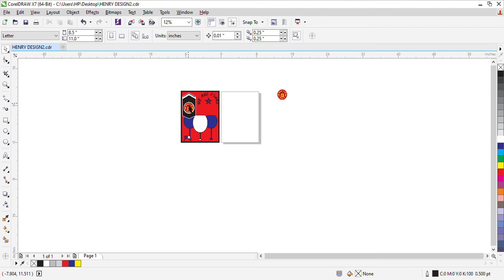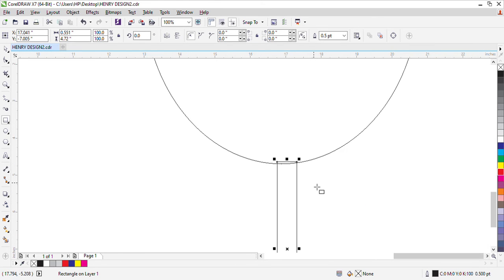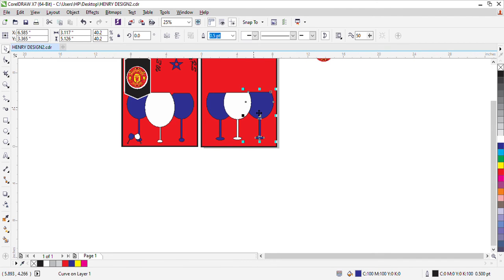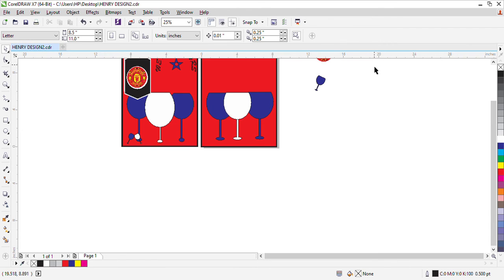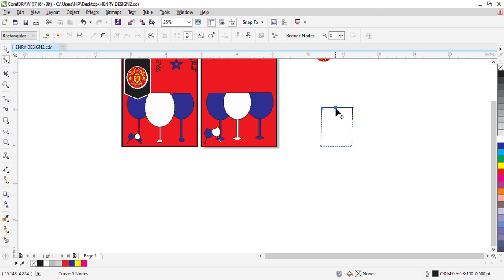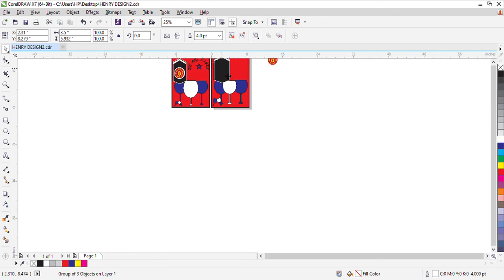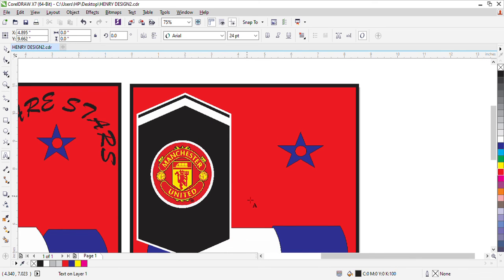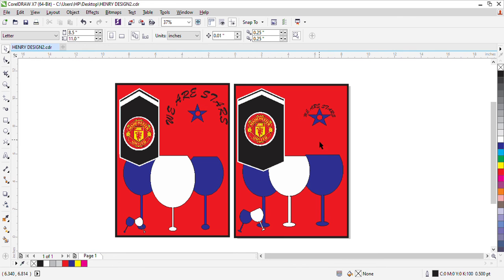Tumbler Cup Design on CorelDRAW X7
Learn how to design a Tumbler cup easily and fast with CorelDRAW X7